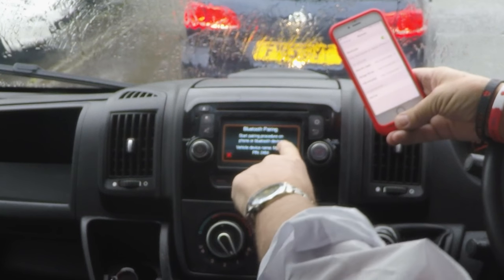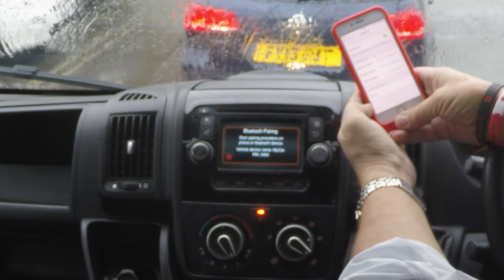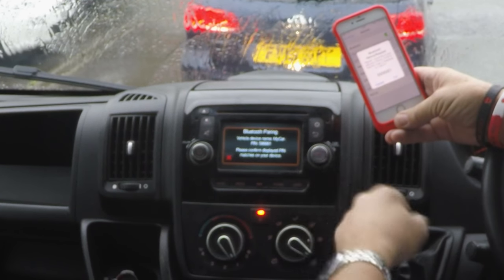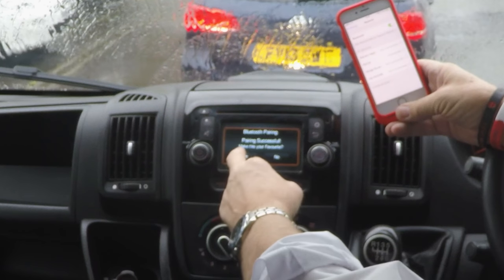How to pair a mobile to the bluetooth system in a 2015 Peugeot Boxer 2 2 HDi 335 L3 H2 Professional